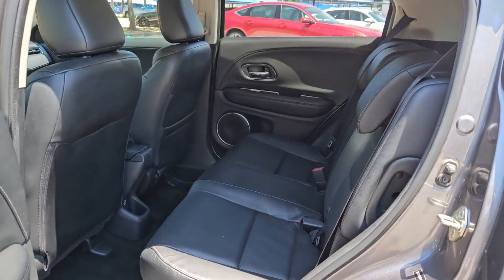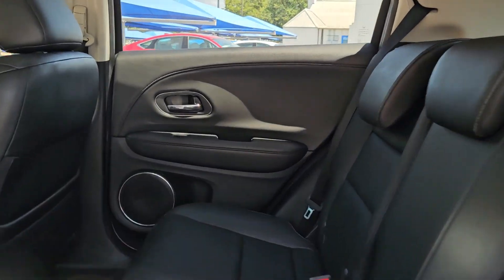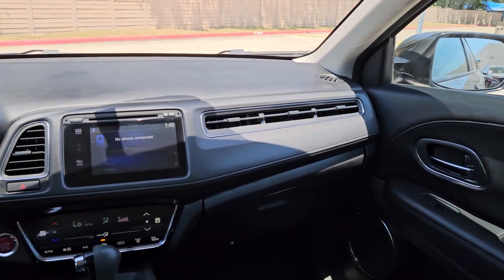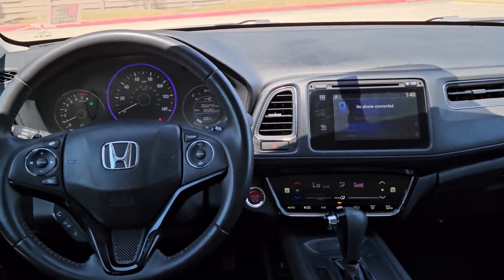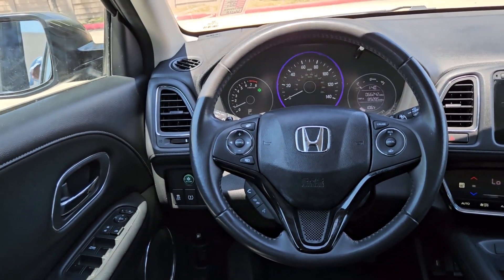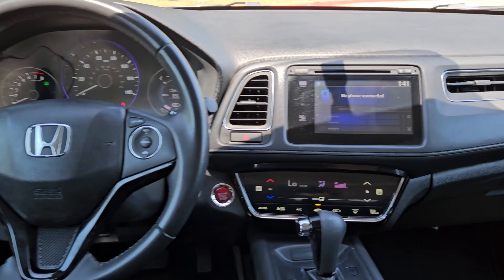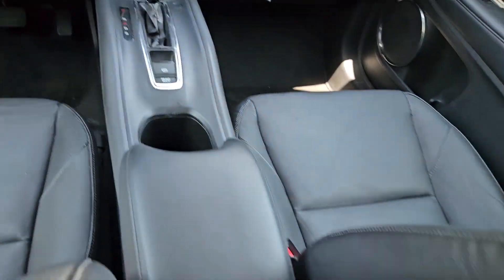2017 Honda HR-V EX-L Navi San Antonio, Austin, Houston, Boerne, Dallas TX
Pre-Owned 2017 Honda HR-V EX-L Navi available at gunnhonda located in 14610 IH-10 W, San Antonio, TX, 78249.
Stock#: H242115A - VIN#: 3CZRU5H74HM723167

Get into the  2017  Honda HR-V.  Presenting the Honda HR-V, the small SUV that thinks big and bold when it comes to safety, convenience, handling, cargo, fuel efficiency, and infotainment technology. We think you'll agree it's an engineering marvel. These are just some of the great options this vehicle comes with: Sun/Moonroof, Keyless Entry, Navigation System, Keyless Start, Premium Sound System, Heated Mirrors, Fog Lamps, Back-Up Camera, Satellite Radio, Aluminum Wheels. Don't miss the chance to drive a work of inspired ingenuity. This Honda HR-V is waiting to take you out for a spin.